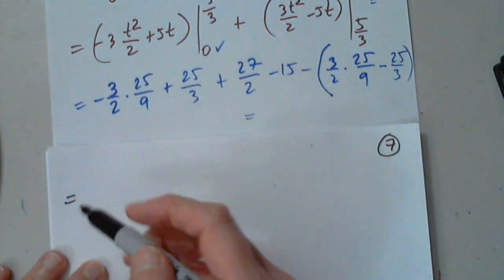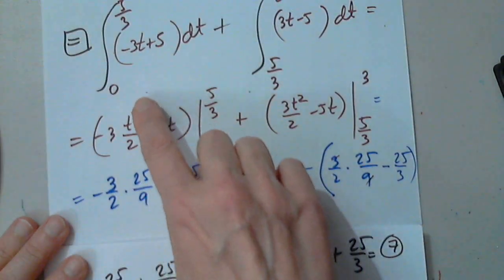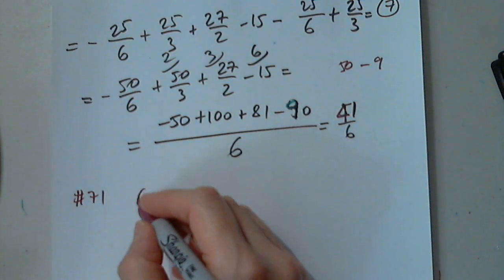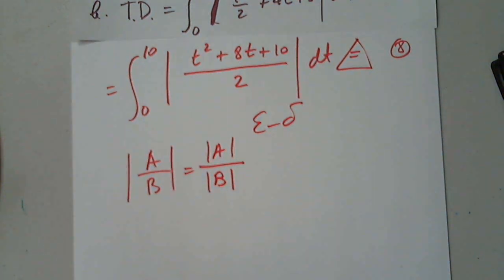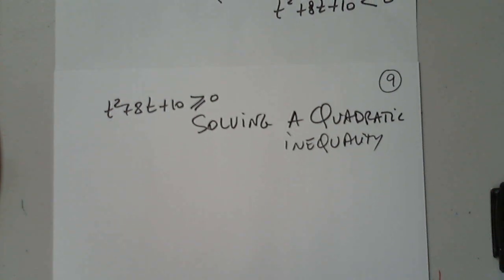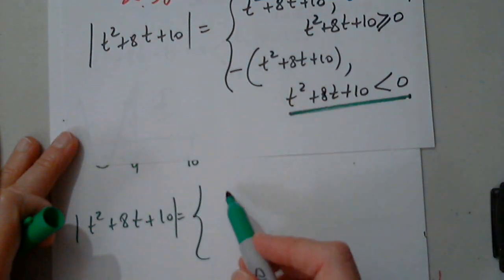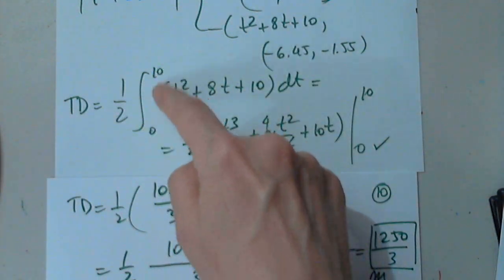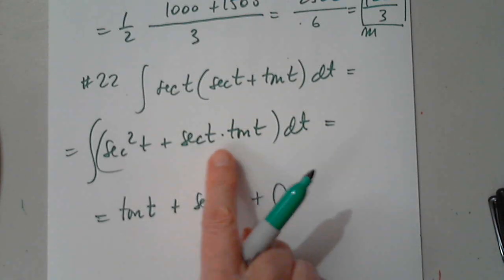MAT 191 SECTIONS 5.4 - 5.5 PART 3 NOVEMBER 29